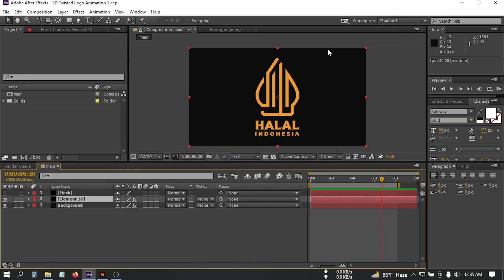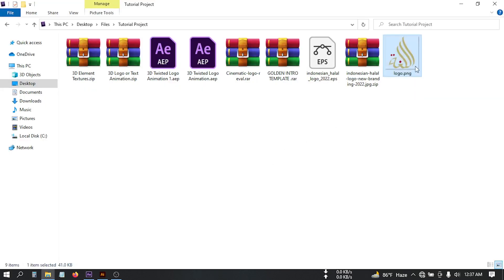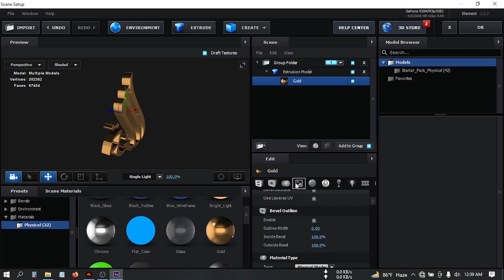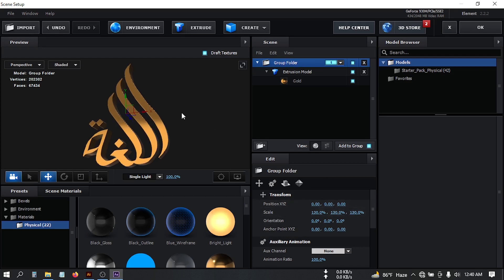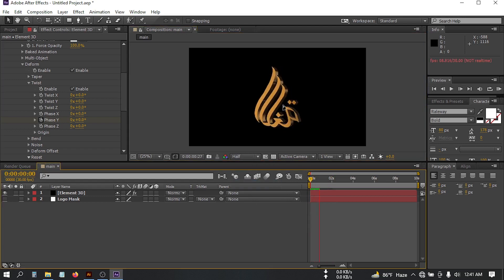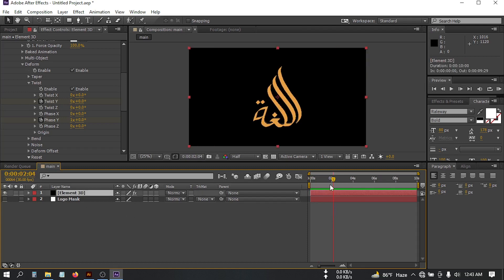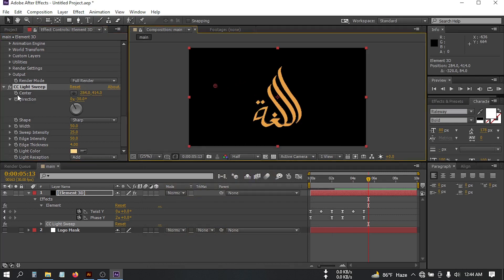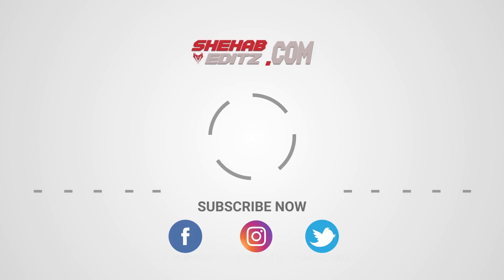Make 3D Twisted Logo Animation - After Effects Tutorial - Element 3D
In this video I will show you how to make 3d twisted logo animation intro video in after effects by using element 3d plugin. I hope you will enjoy this after effects tutorial.

⬇️ Support me and get Access of all of my PREMIUM Templates & Stocke (only $3)